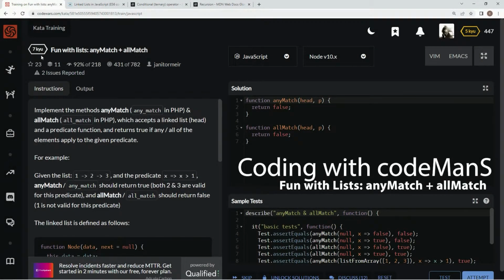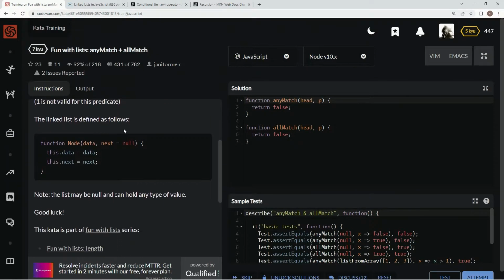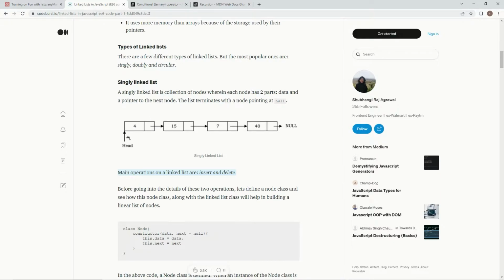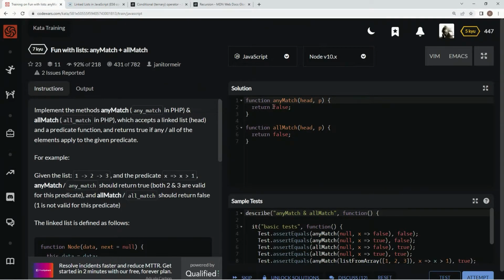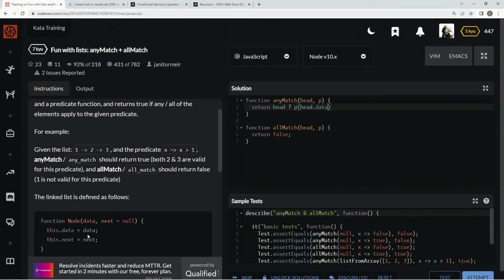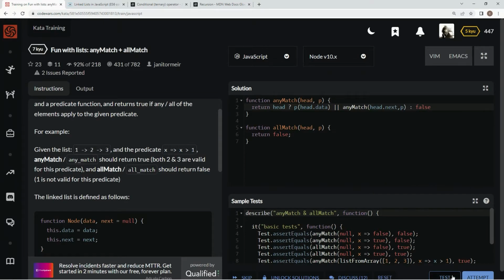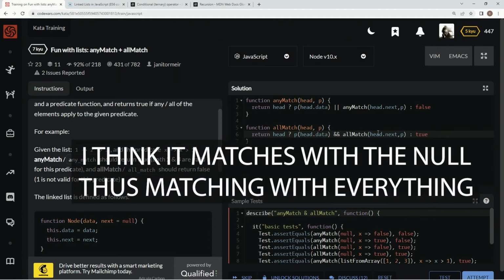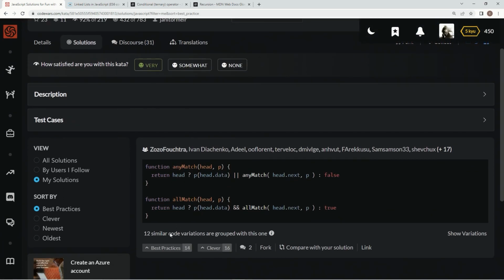Codewars 7 kyu Fun with Lists: anyMatch + allMatch JavaScript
this one uses linked lists, a ternary operator, and recursion